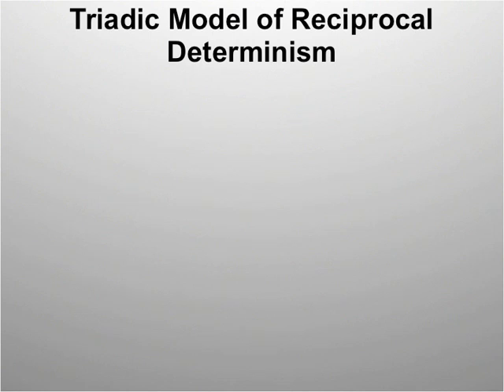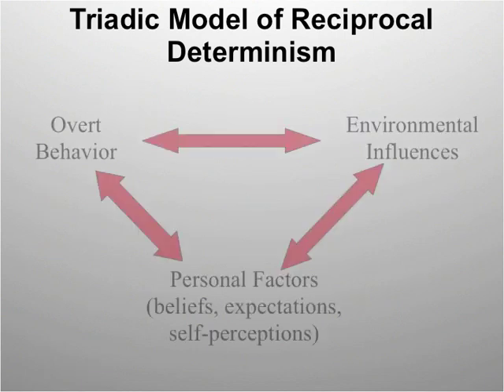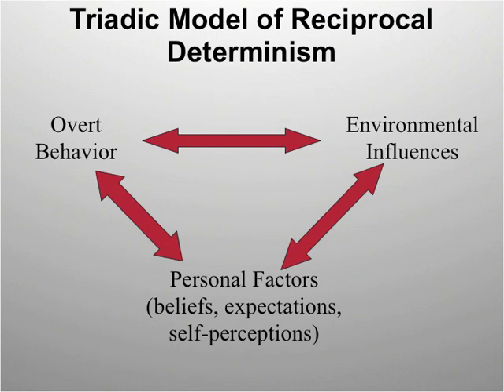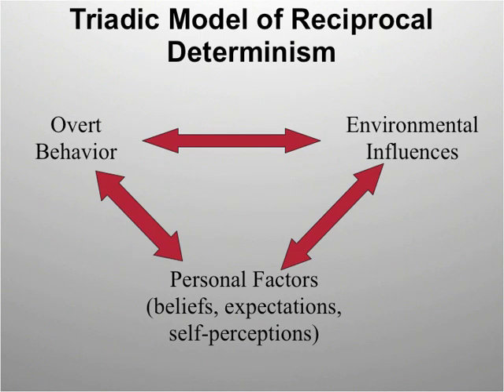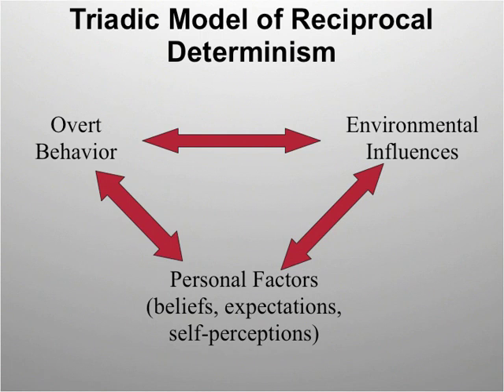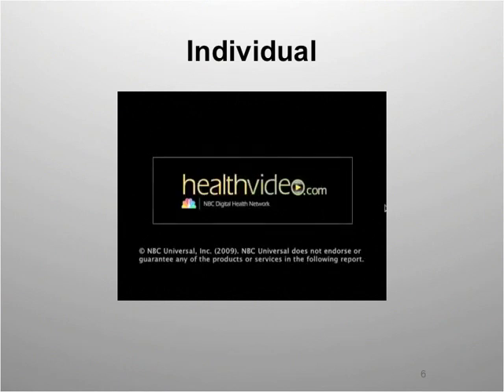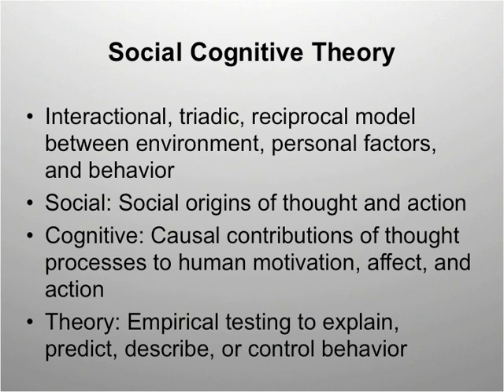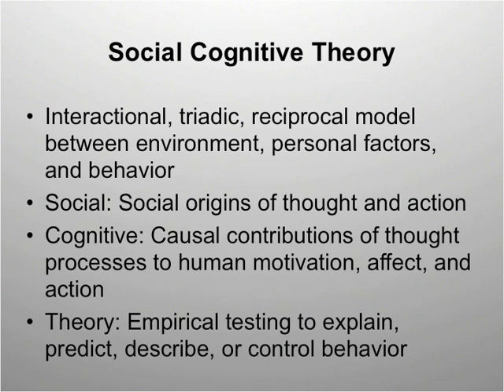Social Cog 1 (10 min 12 sec).mov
This is the 1st of 4 Social Cognitive Theory videos.